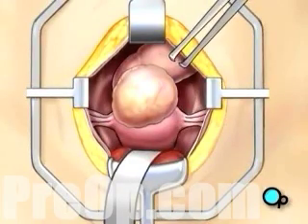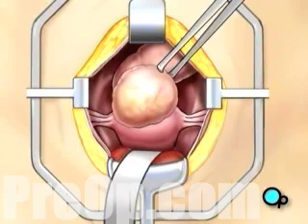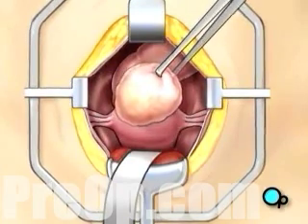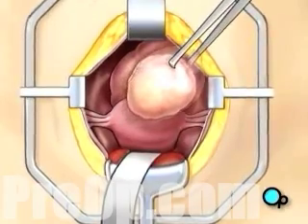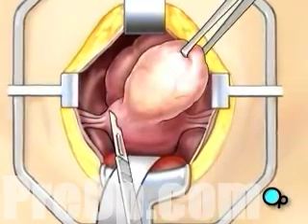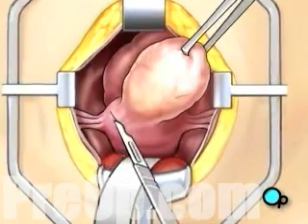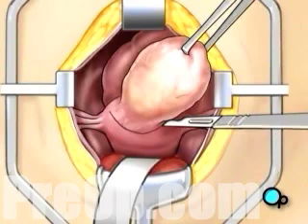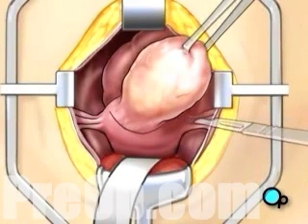PreOp® Patient Education Myomectomy Abdominal Fibroid Removal Surgery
After you are asleep, a horizontal incision will be made across your lower abdomen.
Your doctor will use an instrument called a retractor to pull the skin aside, exposing your abdominal muscles.
The surgeon then separates the muscles by making a vertical incision.
Another retractor is used to pull aside the muscles and hold them in place. The fibroid will now be visible.
Using a pair of forceps, your doctor will take hold of the fibroid and pull it up and away from the wall of the uterus.
Next, you doctor will cut the connection between the fibroid and the uterus.
The fibroid is then removed.
A series of stitches are used to close incisions. First, the uterine wall is closed.
Then, the muscle retractor is removed and the abdominal muscles are sewn together.
Finally, the incision in the skin is closed
and a sterile bandage is applied to the site.